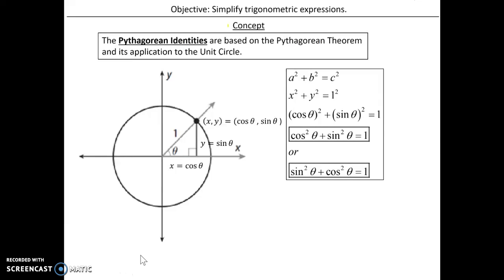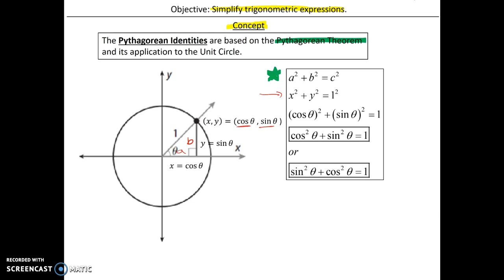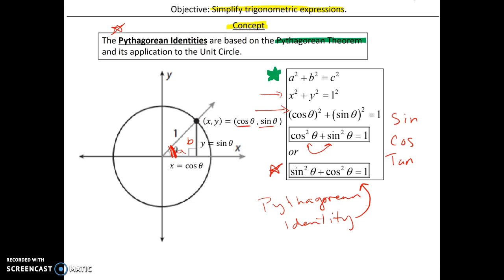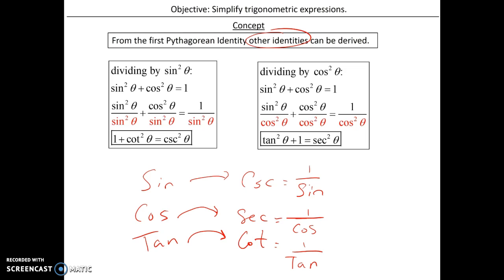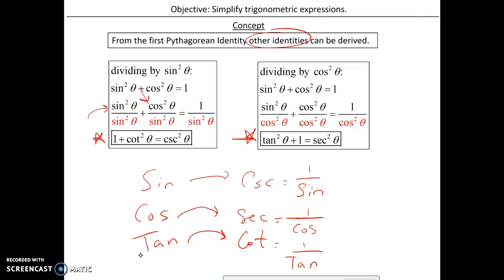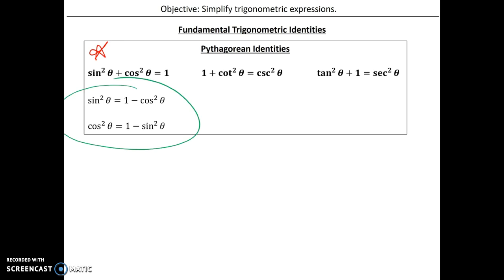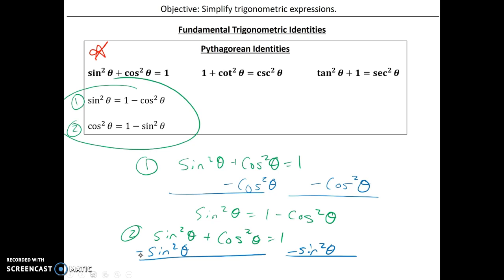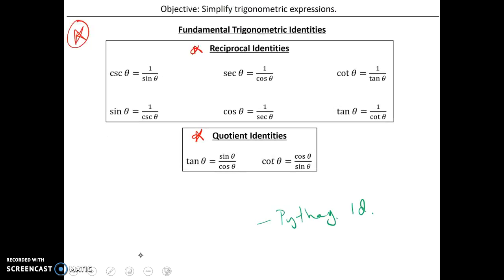13.1 Simplify Trigonometric Expressions (Concept)